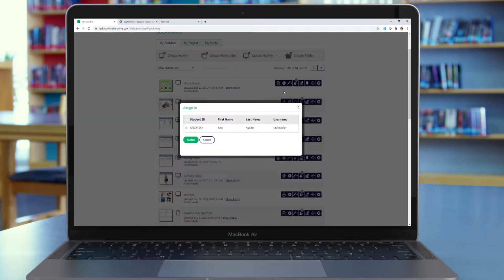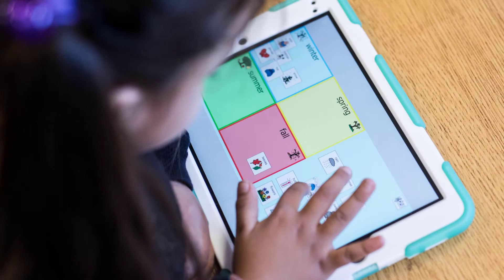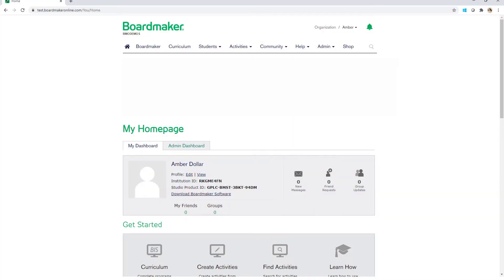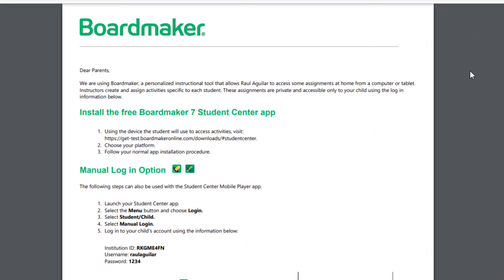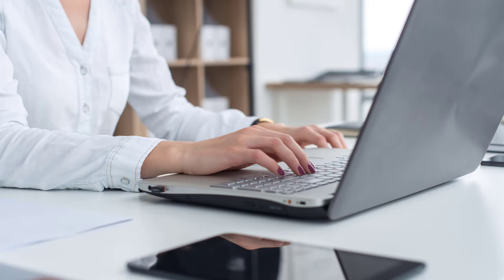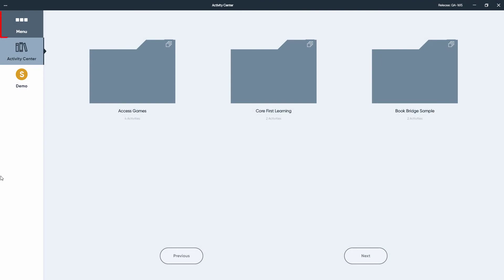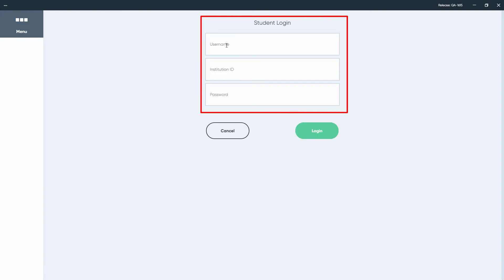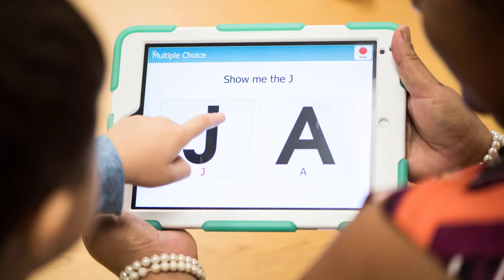Give Students Access to Activities at Home